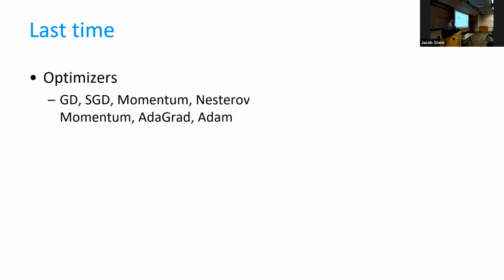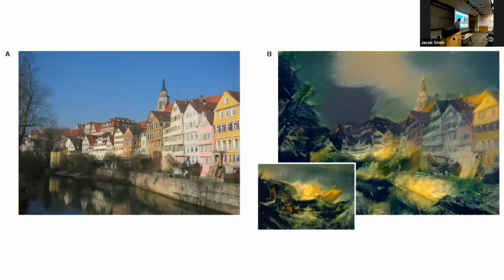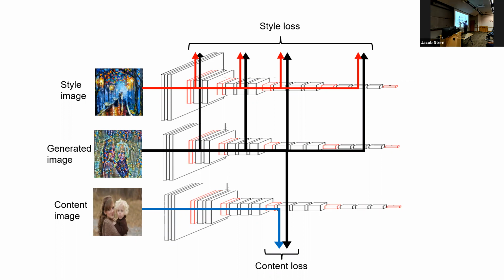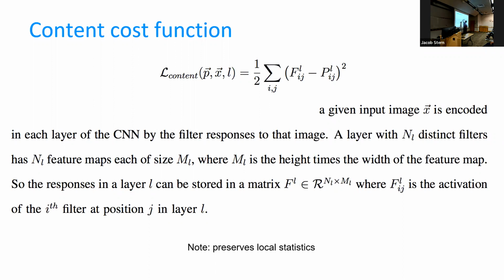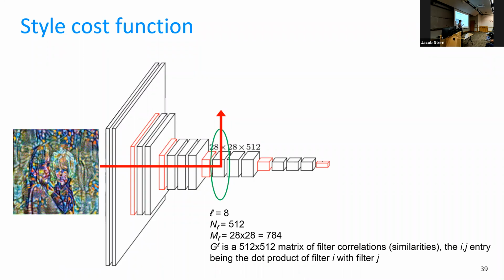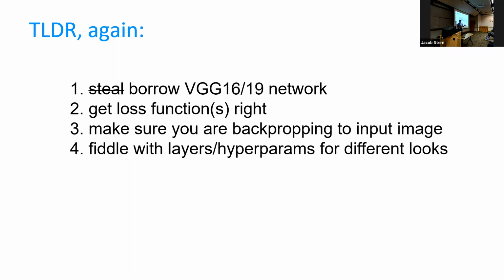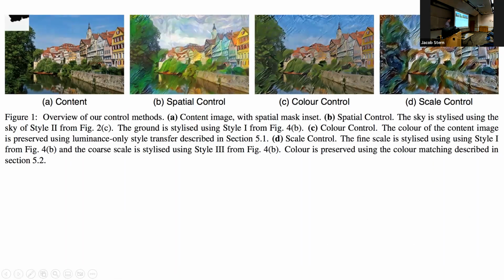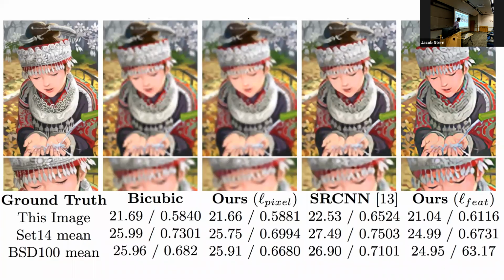Lecture 12 - Style Transfer - BYU CS 474 Deep Learning